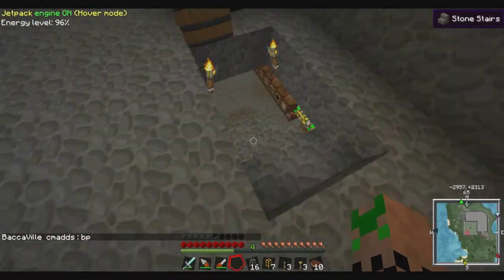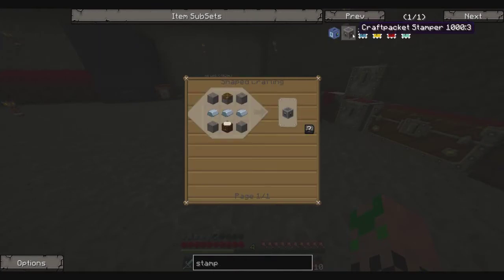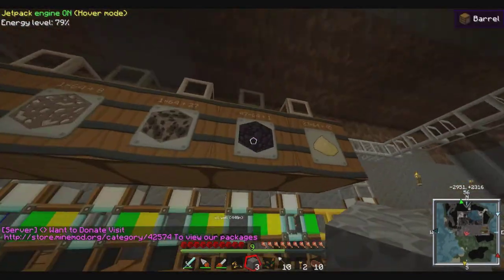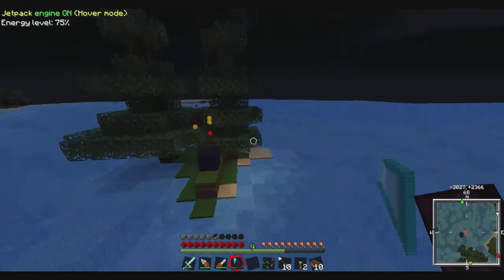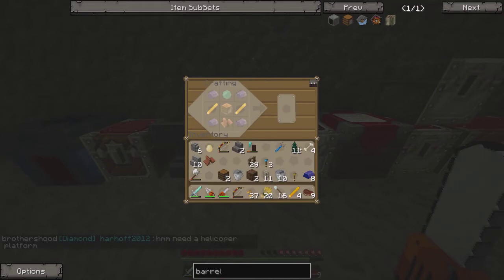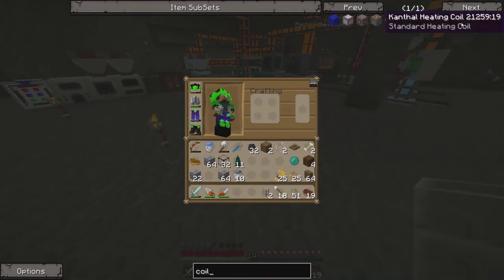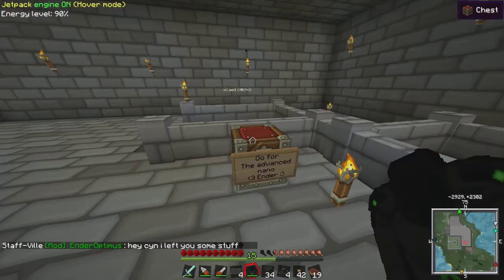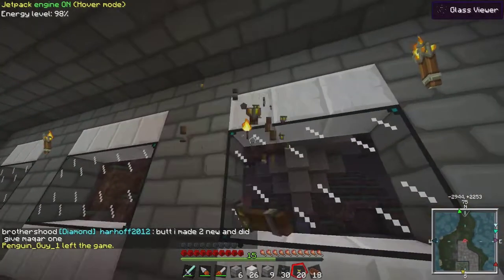Minecraft FTB::EP 10::Minemod SMP1::Better stuff, bigger base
Hello Minemodders, here ya go, little quick to publish but need to get caught up with live, hehe. Today I actually make, the following, on camera :p
- Craftpacket stamper
- Diamond Shards
- Warath Ignitor
- Barrel Upgrade
- And with a little help, Advanced Nano Chestplate.

I also finish my first base expansion before the mortar set on the first half of the place. Enjoy and like if you like. Thanks.

I am playing a modded Minecraft from the feed the beast "Mindcrack" pack (V8.3.2), using MC 1.4.7.

Video and audio captured with Fraps.

Video edited and rendered with Cyberlink Power Director 10.

Above the FTB pack, I am also using the 128-bit Sphax texture pack and Optifine for HD texture packs, found here:
I love the BDCraft texture pack... donate when you can, you'll enjoy!!

Minemod currently have 3 servers running, no whitelist.

-Cyn-